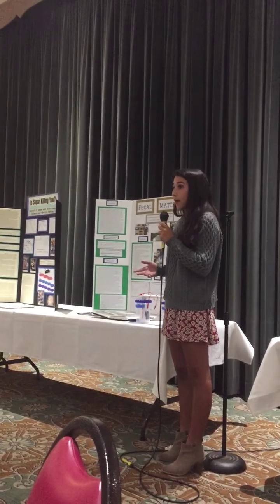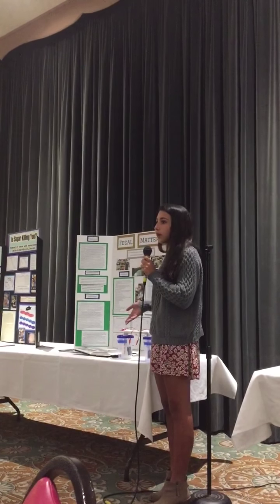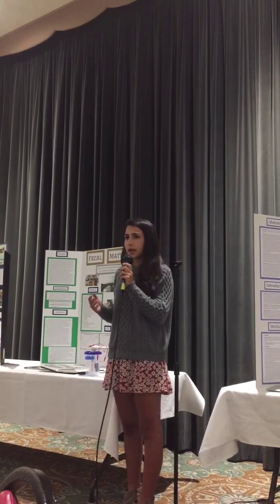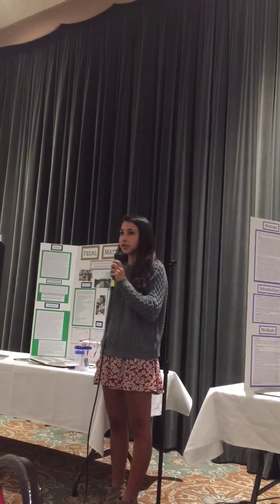Microbial Fuel Cell Presentation: Gabriela Goldberg